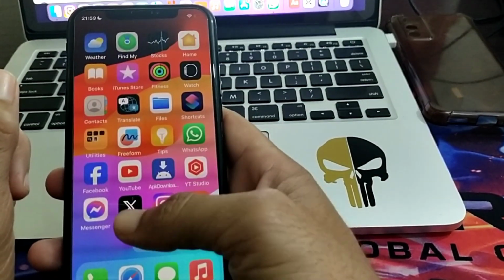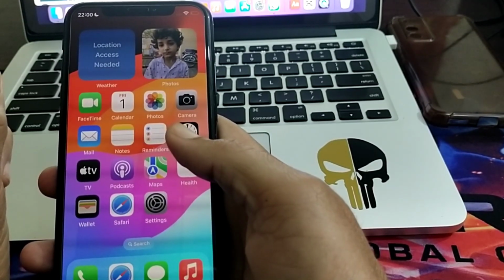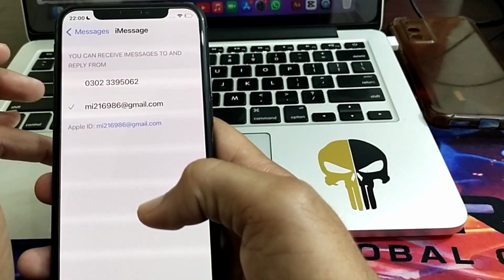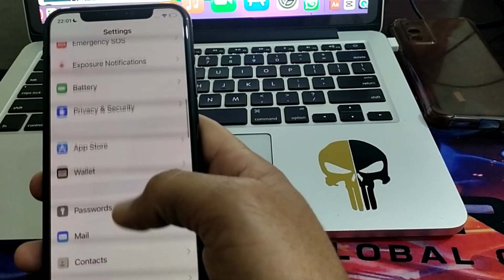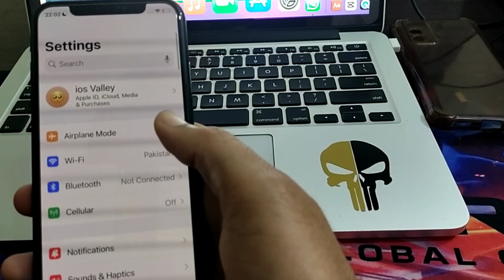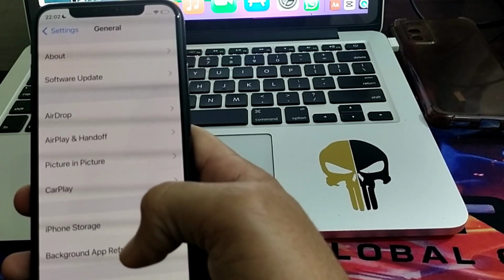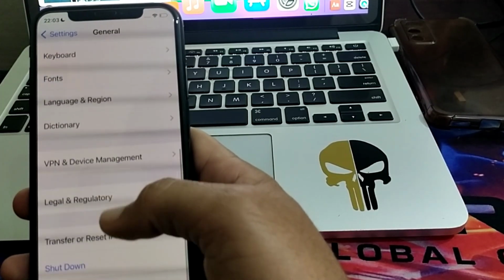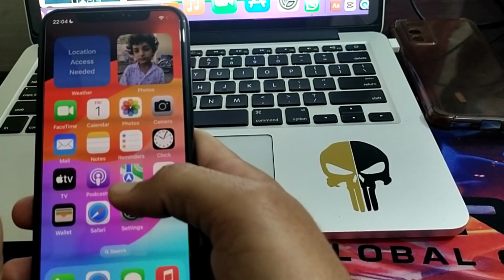Message not delivered iPhone || How To Fix iMessage not Delivered on iPhone | iOS 16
message not delivered on iphone after iOS 17 Update
message not sending on iphone